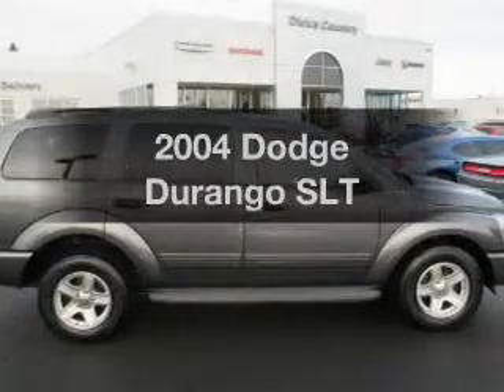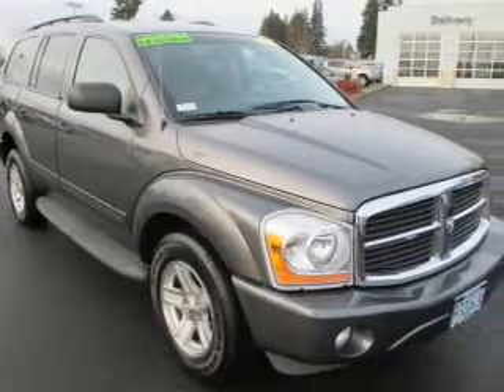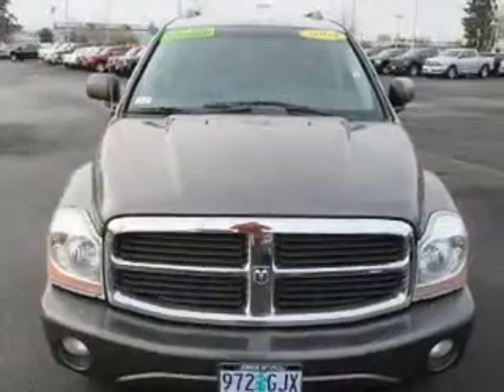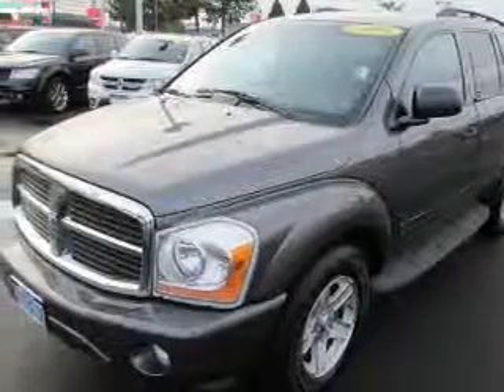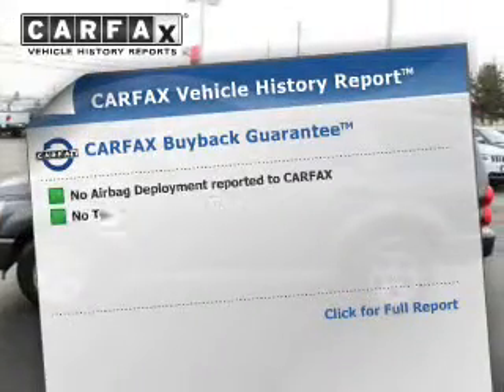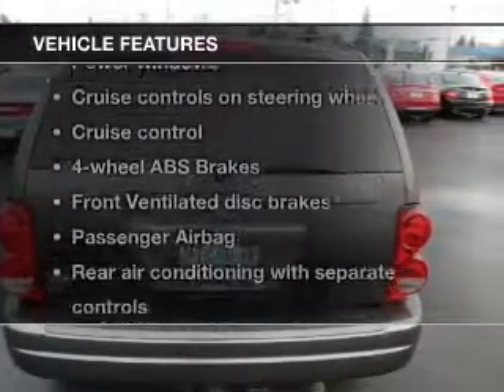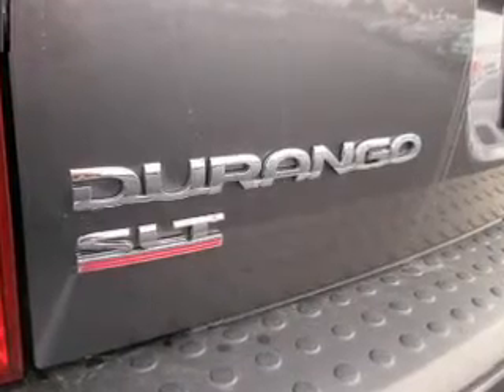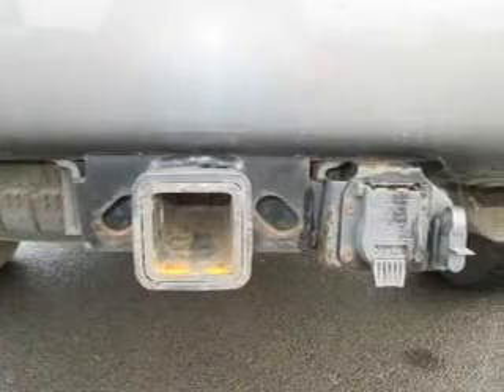2004 Dodge Durango - Hillsboro OR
Year: 2004
Make: Dodge
Model: Durango
Trim: SLT
Engine: 4.7 liter 8 cylinder 16 valve
Transmission: Automatic
Color: Graphite Metallic
Mileage: 151043
Address:
4151 S. E. Tualatin Valley Highway